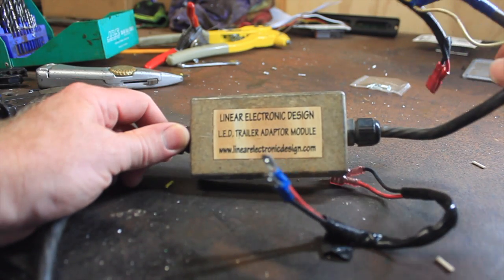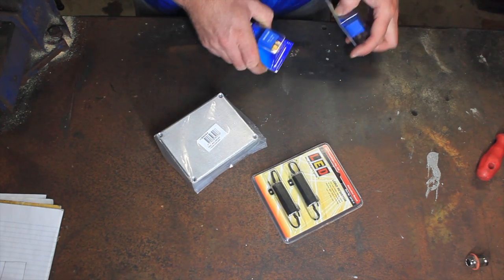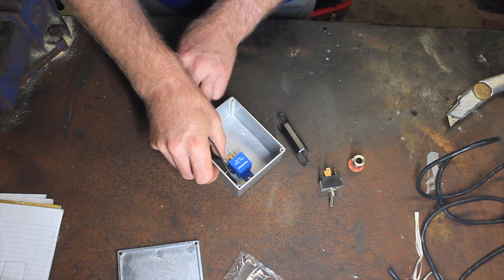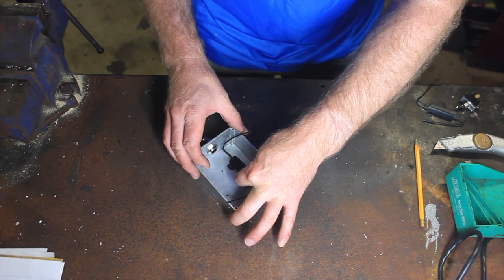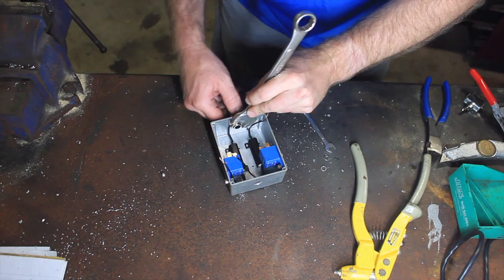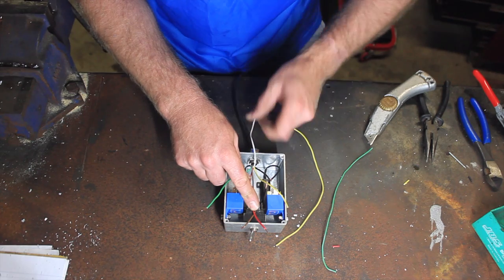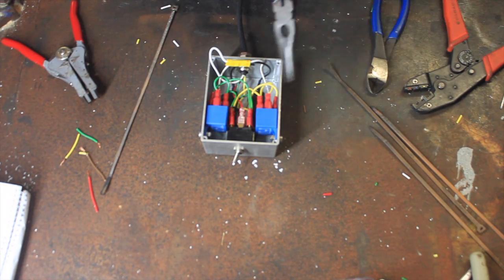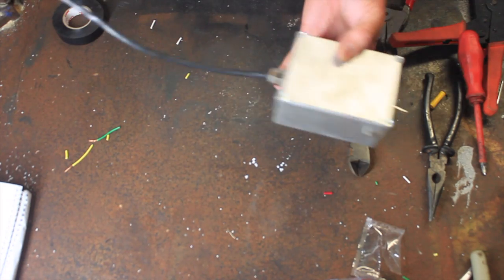Build Your LR3 Discovery 3's LED Trailer Module for Under $100!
This video I build my own LED trailer module for my discovery 3. If you tow with your disco 3 and notice the indicators pulsing when using LED trailer lights then this is the solution for you. All up my cost come in just under $100 for all the bits I had to purchase. There's several options out there that you can purchase if you don't have the skill to build, but they are not cheap.
LED modules that I know of in the market (all are over $200):

If you enjoyed this video and would like to see more then please give me a thumbs up, leave a comment and consider subscribing so you don't miss a new upload. You don't have to do all three (or any if you don't want) but it really helps grow the channel